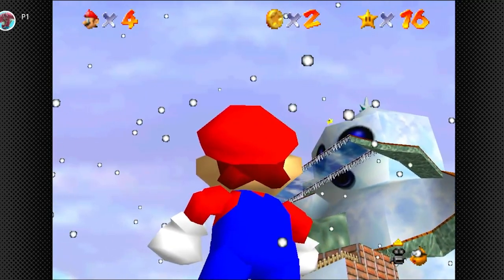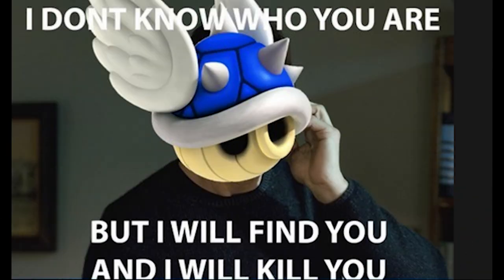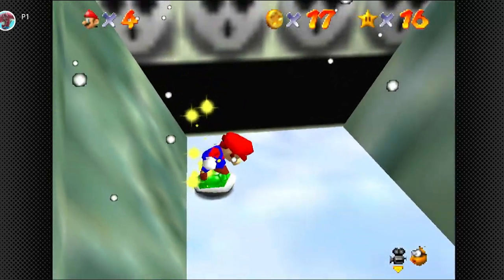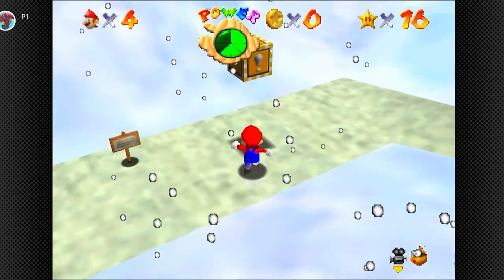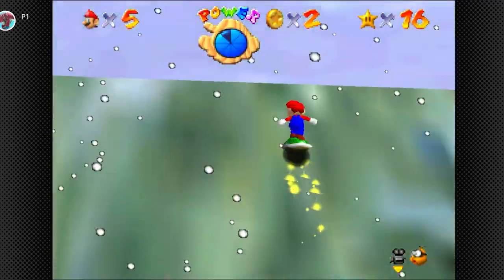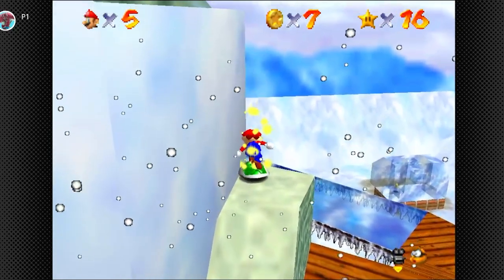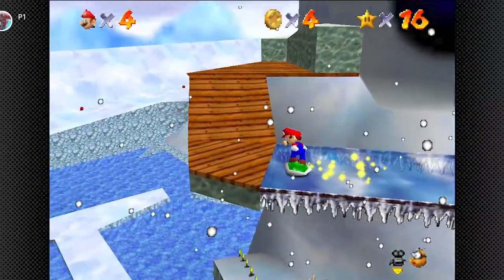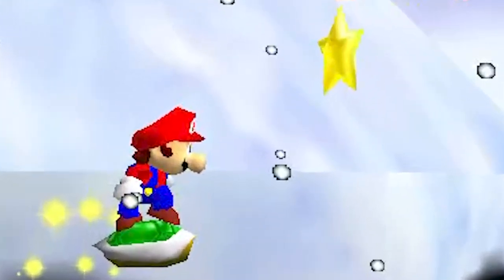Mario 64, but I have to climb Snowman's Head on a Koopa Shell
For this challenge I try to get the star on top of Snowman's Big Head while riding a Koopa Shell in Super Mario 64.  It requires me to climb the mountain while on the shell without bonking.  I used a number of different methods to try and reach the star such as down hill backwards speed, jumping on the penguin's head, and just jumping off the ramp at full speed.  I also ran into a few glitches during this challenge like clipping into the blocks at the top of the mountain on accident.  SM64 is one of my favorite games of all time and I love learning new speedrunning tricks.  This idea was ridiculous, crazy, and fun.  I need your game challenge suggestions for future videos!  Thanks